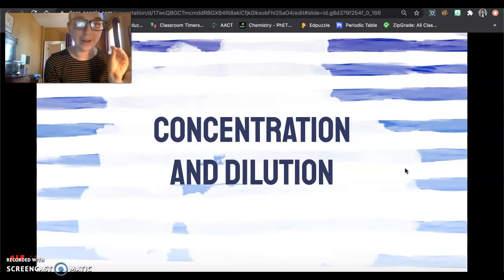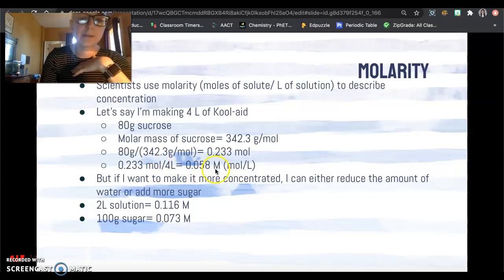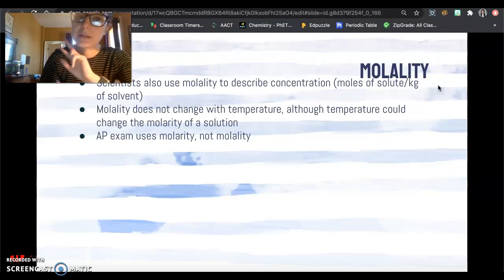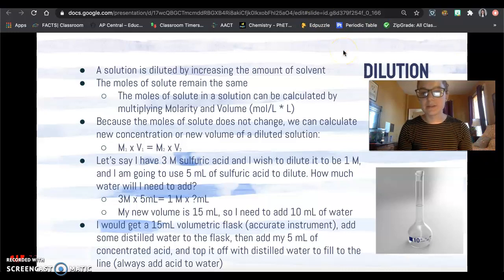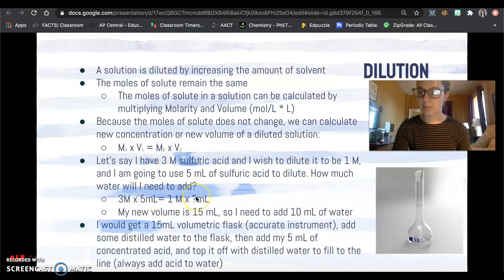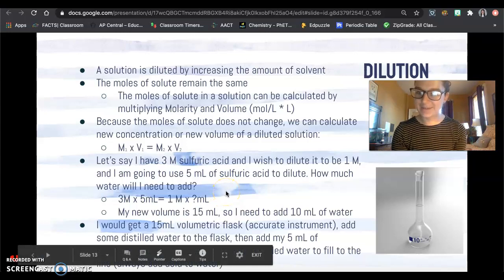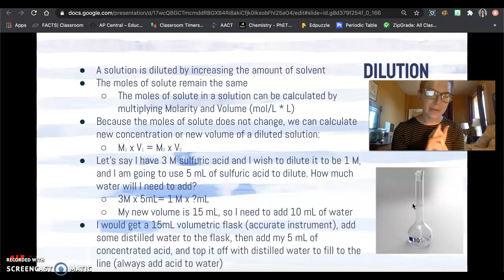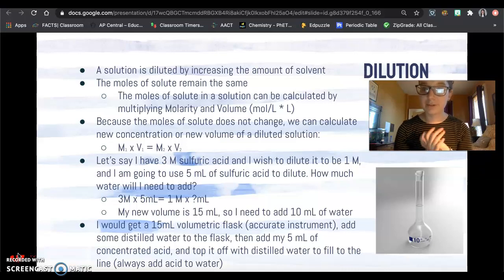AP Summer Review: Concentration and Dilution